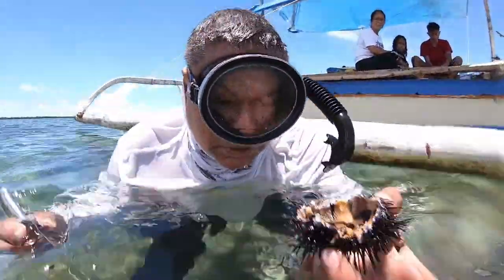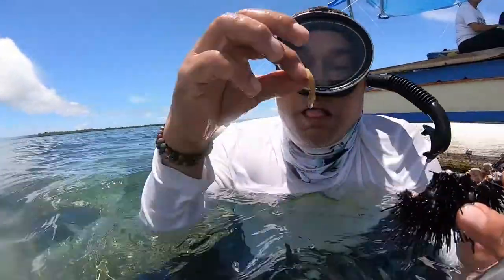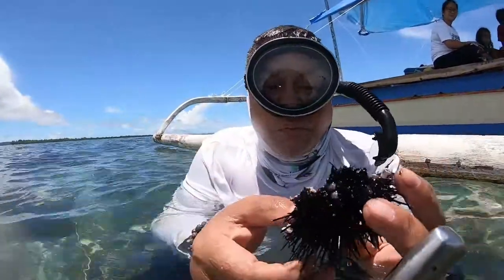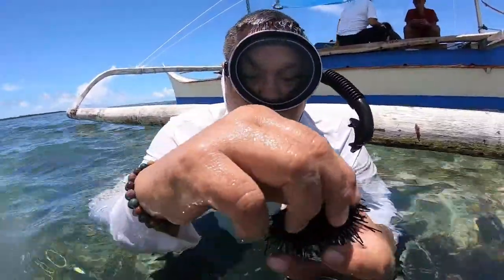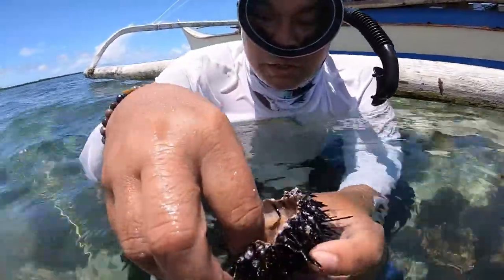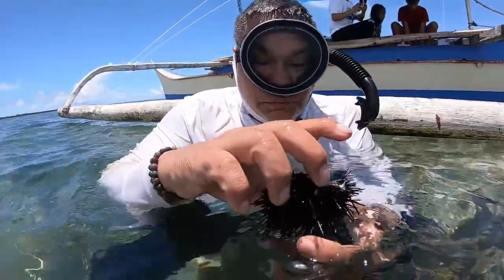SEA URCHINS EVERYWHERE!! (TAYUM) VERY TASTY..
VLOG#86 PHILIPPINE EDITION!!